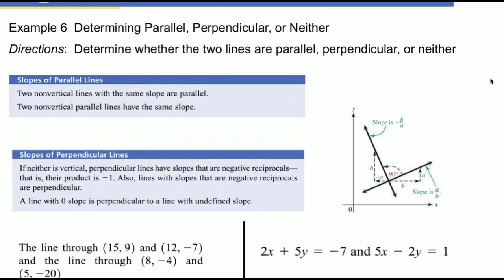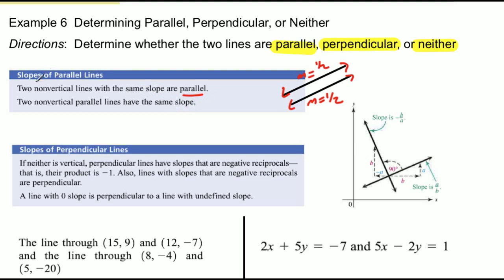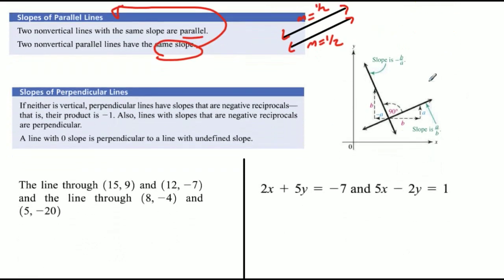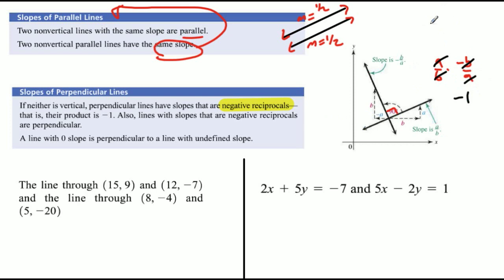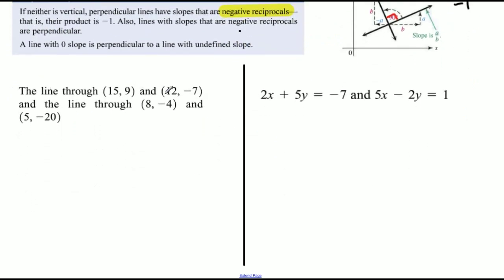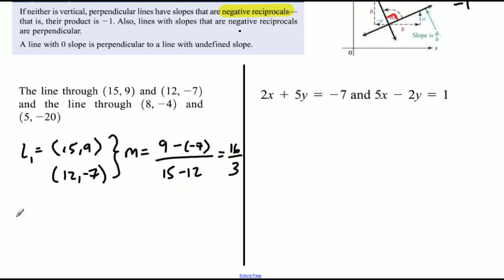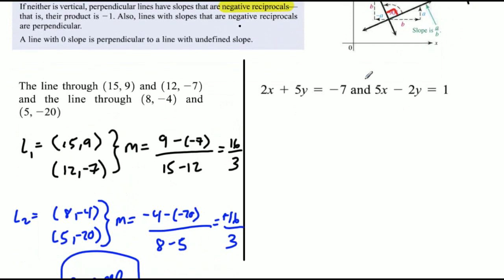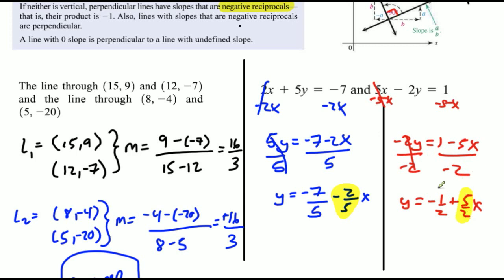3.2 Example 6 Parallel, Perpendicular, or Neither